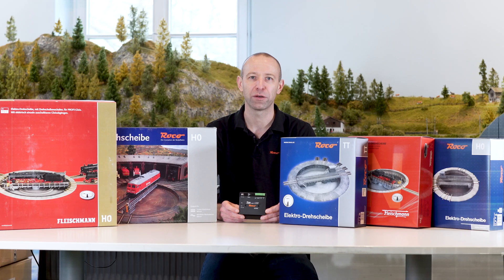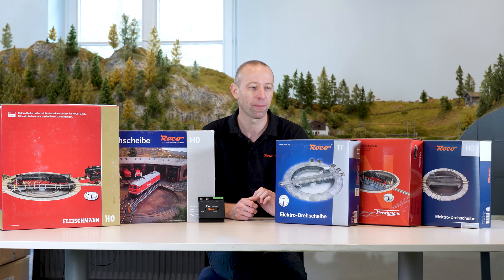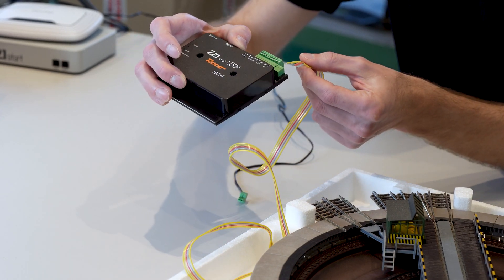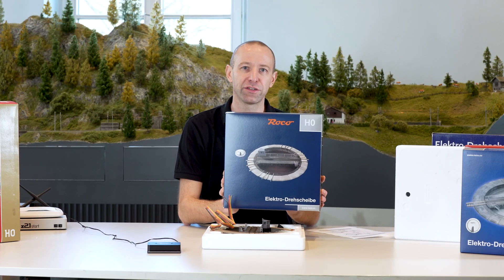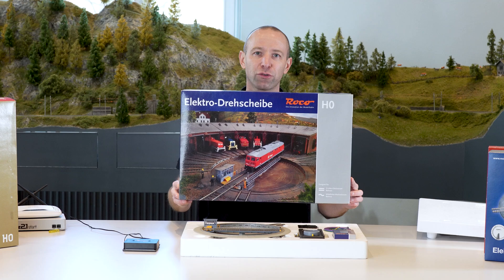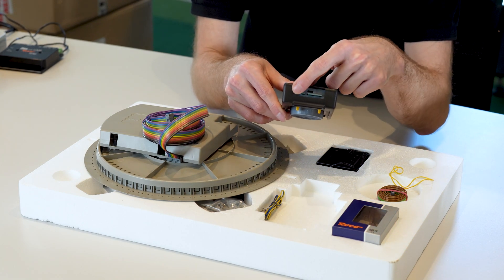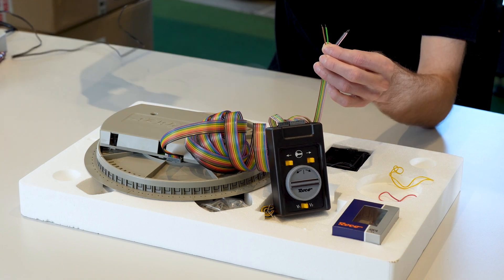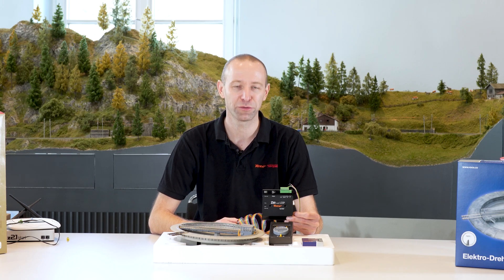Part 17: Controlling the turntable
This video deals with how to digitally control a turntable. This will be explained in combination with the Z21 terminal loop module.